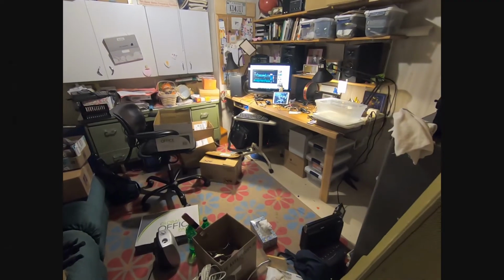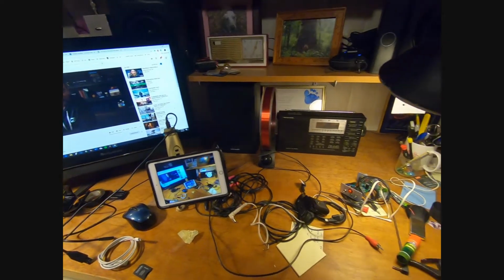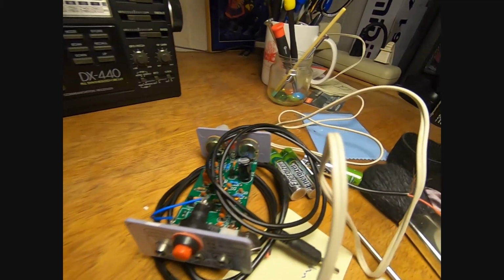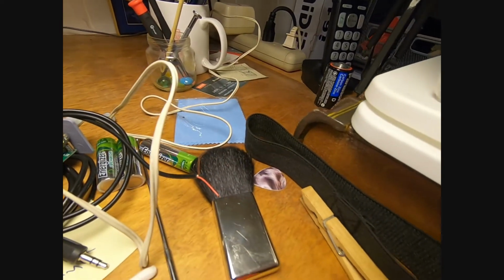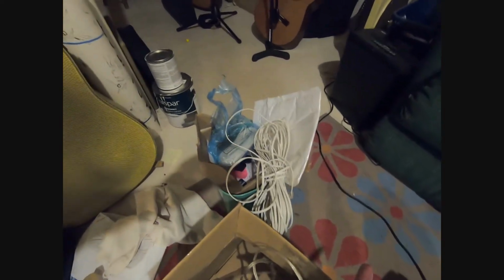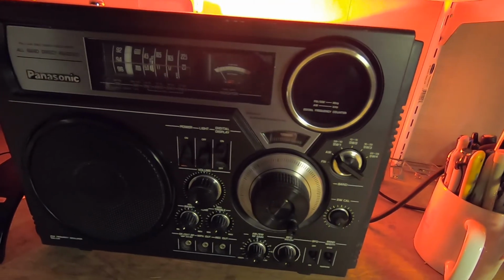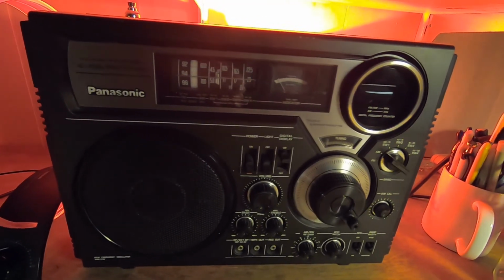My Radio Man-Cave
A brief tour of my radio room, tidied up for the New Year.  In the prime position: the Panasonic RF-2600.